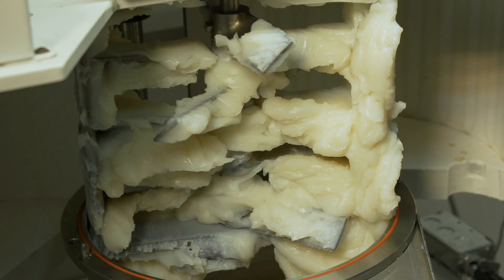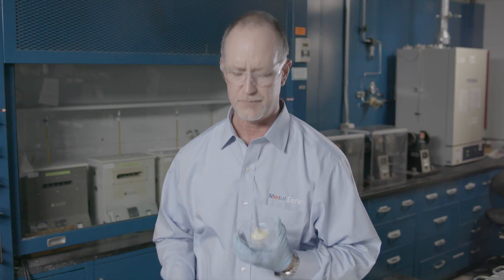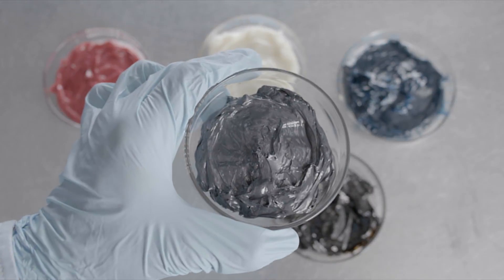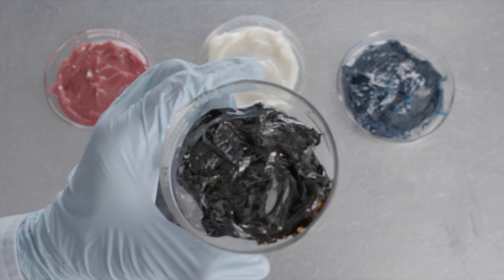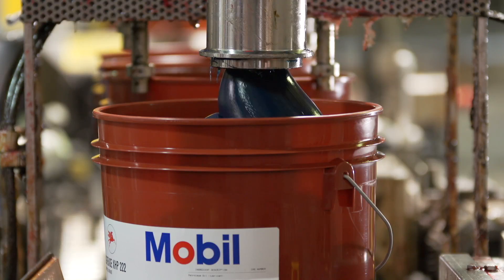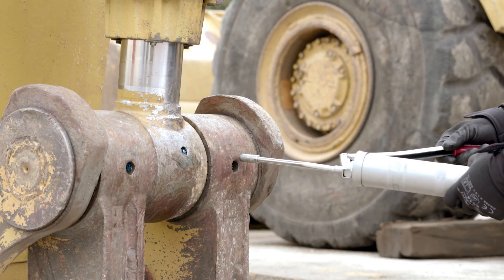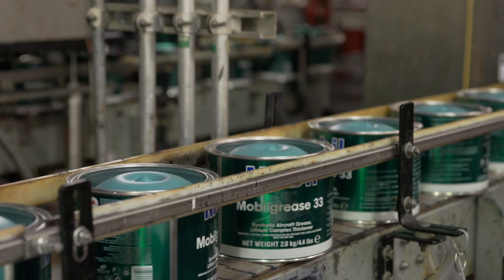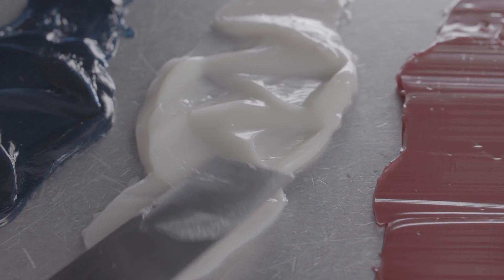The Grease Experts: Does the color of the grease matter?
Operators often associate their industrial grease with a specific color, but does color have anything to do with grease performance?

In this episode of “The Grease Experts”, grease formulator Chris Decker explains the truth behind grease color and why greases are often dyed certain colors.

To see answers to other common grease questions or ask your own grease question, visit thegreaseexperts.com